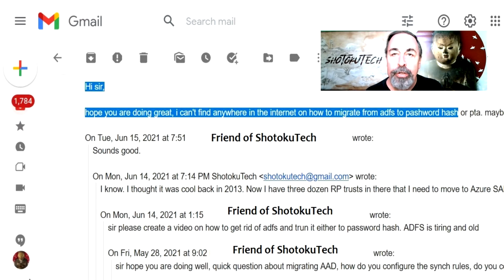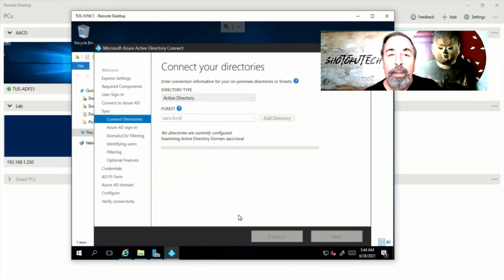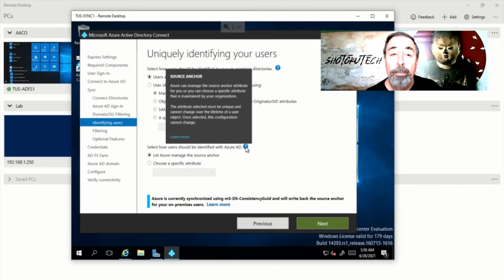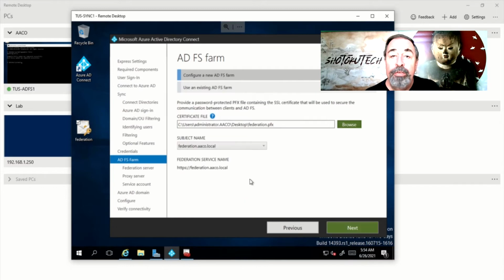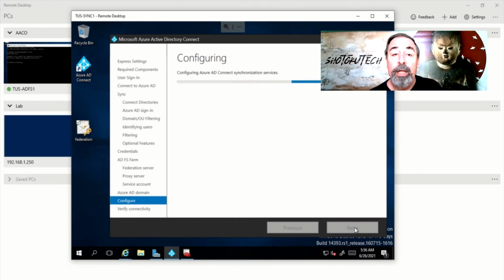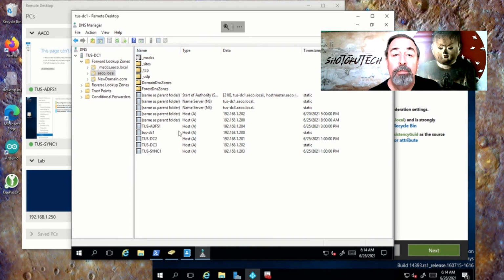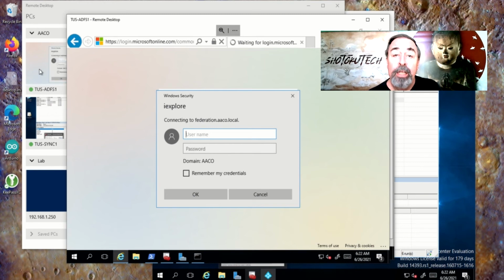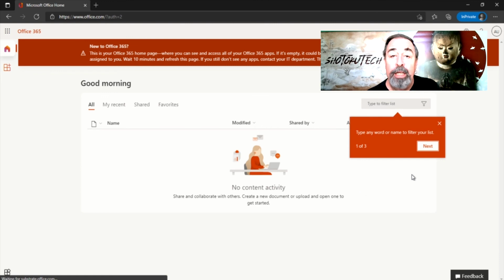Complete installation of ADFS Using AAD Connect Setup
A friend of the ShotokuTech channel here is asking how to switch Office 365/Azure AD sign-ons from Active Directory Federation Services to Password Hash Sync. I have never deployed ADFS via AAD Connect before so I need to do this before I can undo it. So we will be doing a complete installation of ADFS and AAD Connect Sync in this video. The first thing I see is that I will need an SSL certificate for the federation service URLs. I thought of building a PKI server. But why spend another hour or two for just one single certificate?. Make sure to check out the Quick SSL Certificate for Your Lab Tutorial right here on ShotokuTech.